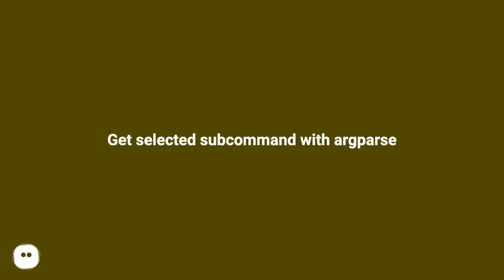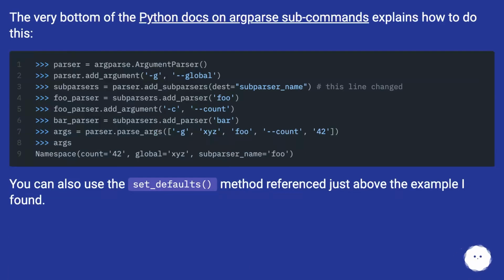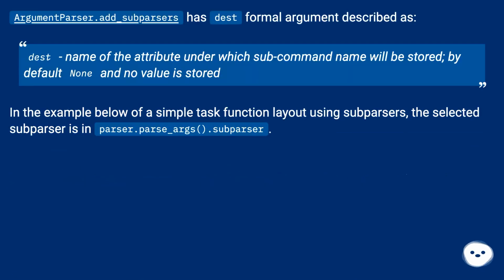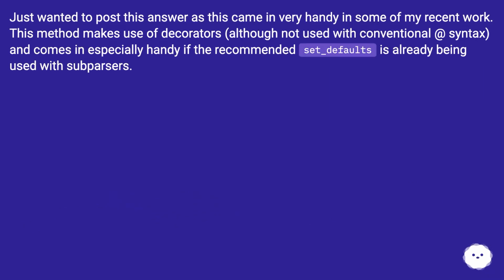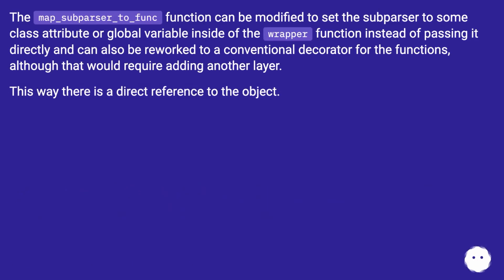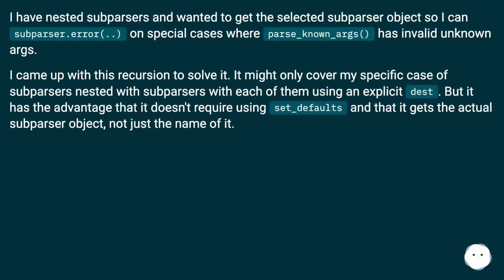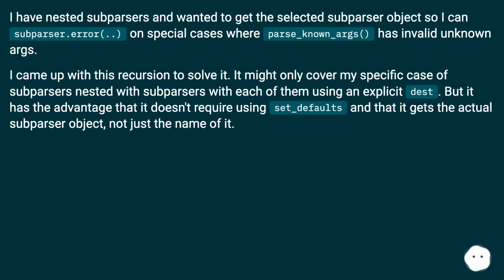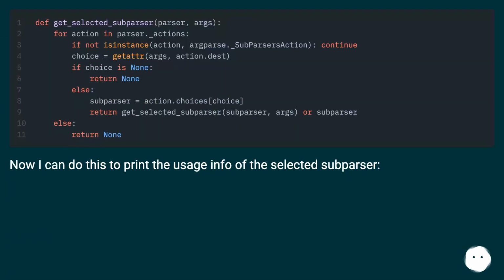Get selected subcommand with argparse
Chapters
00:00 Get Selected Subcommand With Argparse
00:30 Accepted Answer Score 249
00:55 Answer 2 Score 36
01:36 Answer 3 Score 5
02:35 Answer 4 Score 1
03:33 Thank you